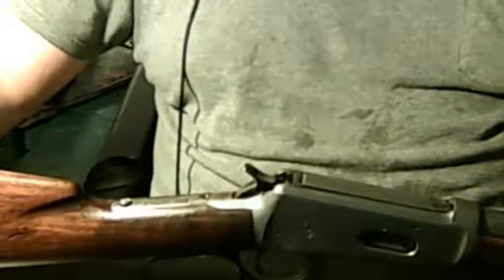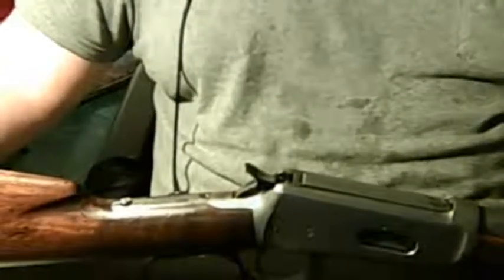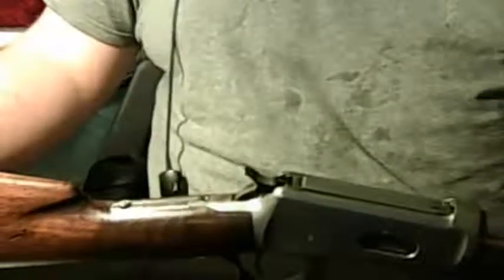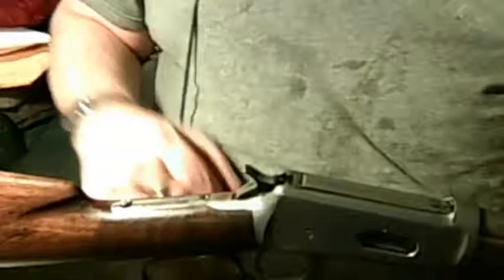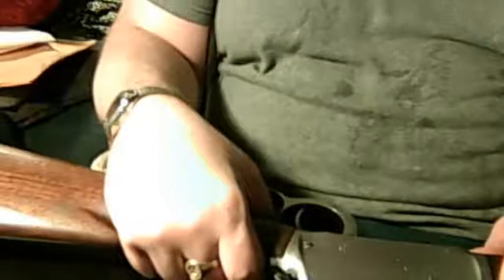My video response to Mattsplatt1975's restoration of the 1894 Winchester.WMV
This is my video response to Mattsplatt1975's video of his 1894 Winchester rifle.  Mine is a model 55 winchester in .32 caliber winchester special.  Maybe Matt can help me with the problems I'm having.